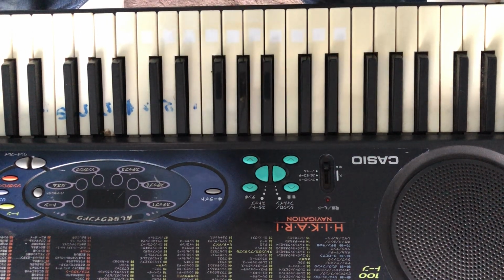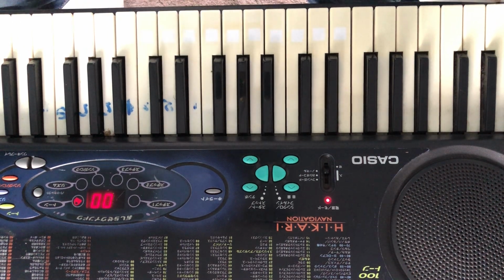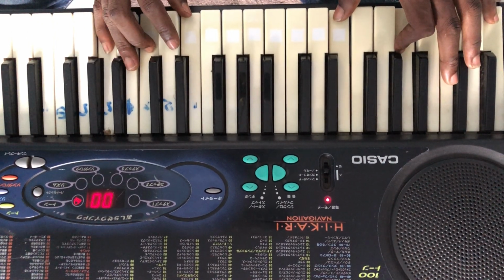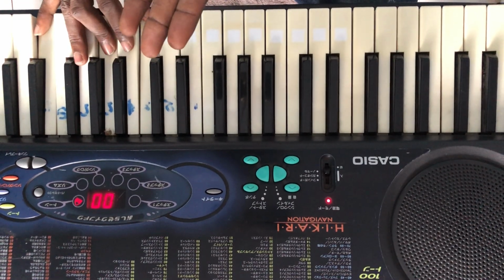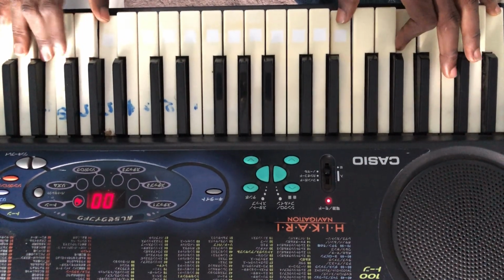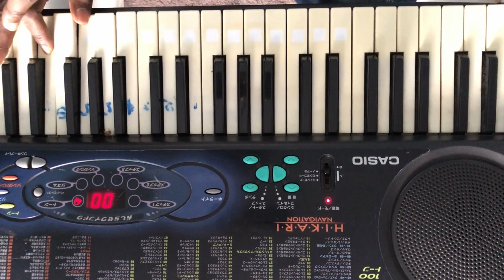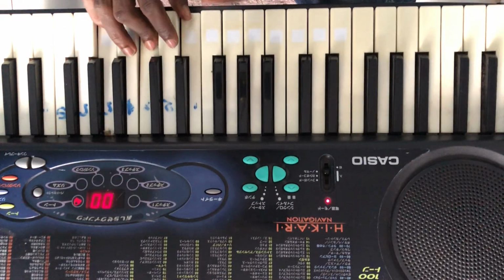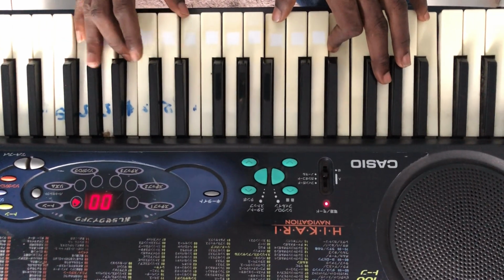lesson 100// introduction to chords inversion //advanced